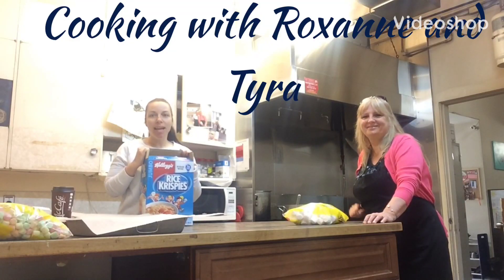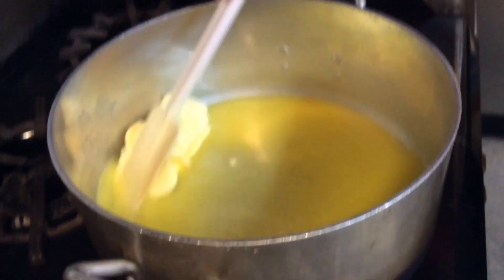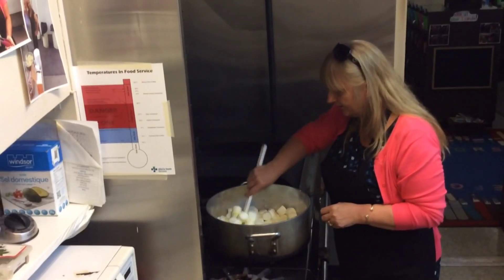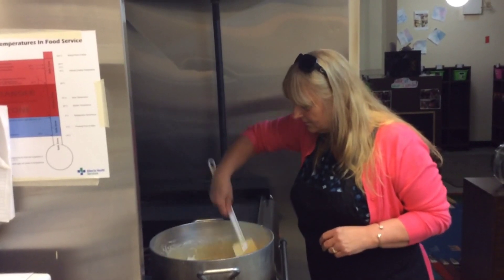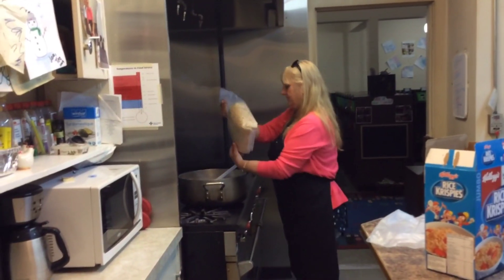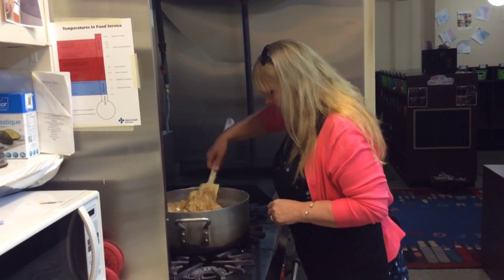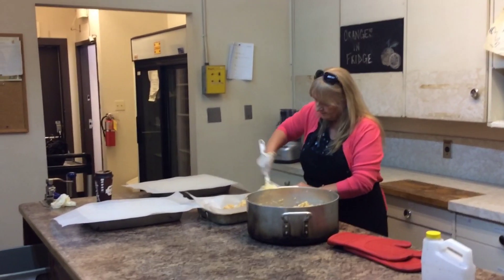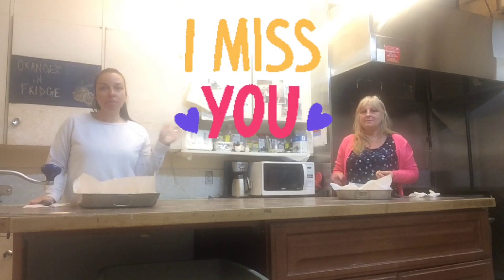BMCC- Cooking with Roxanne!